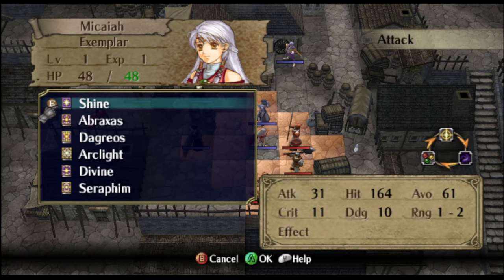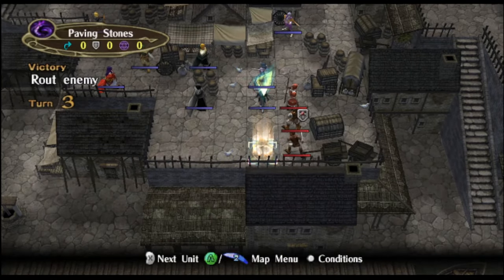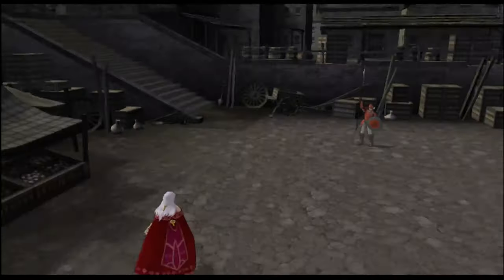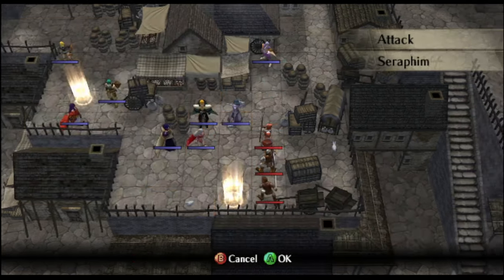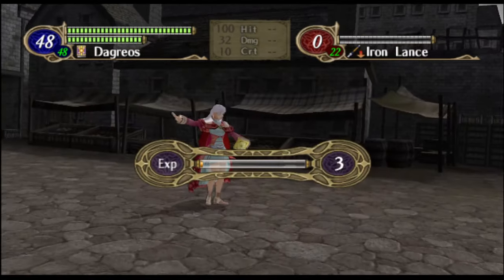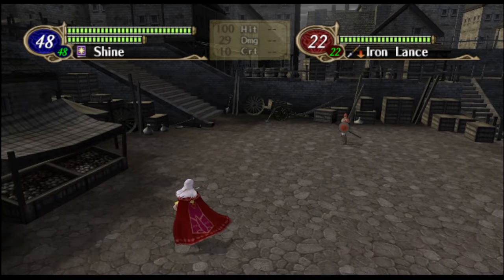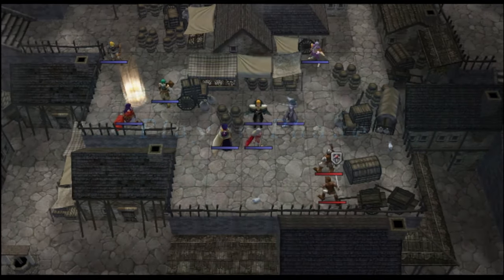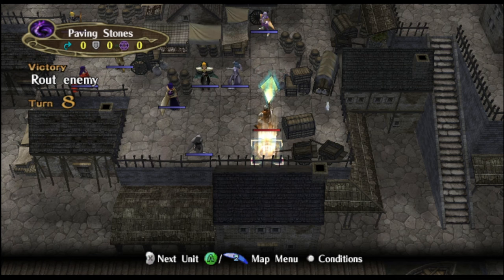Daybreak Magic Showcase || New Light magic animations!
Fancy new animations, and they all function as intended, no more out of frame spells! And yes, they also work on map!

Be on the lookout for more Daybreak updates, if you're interested, you can find all updates in the Gritnea Tower Discord server